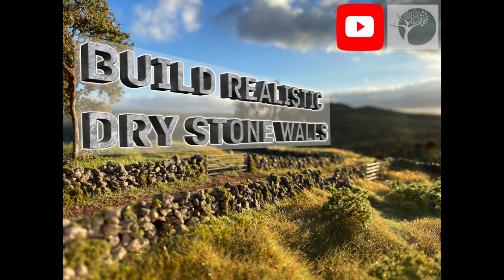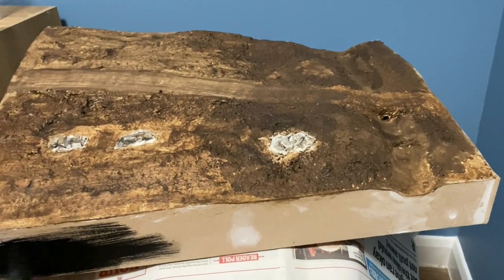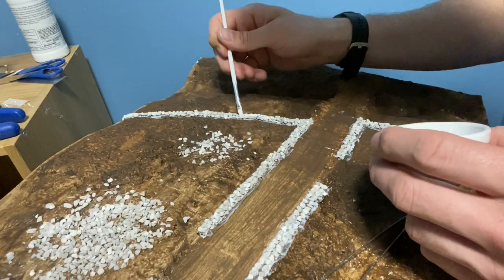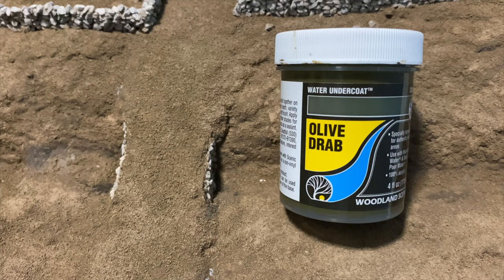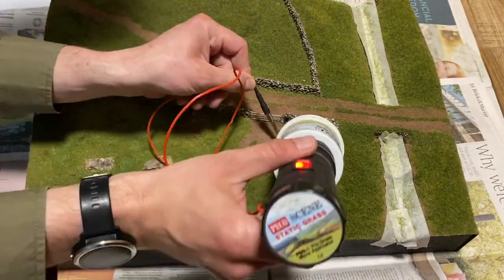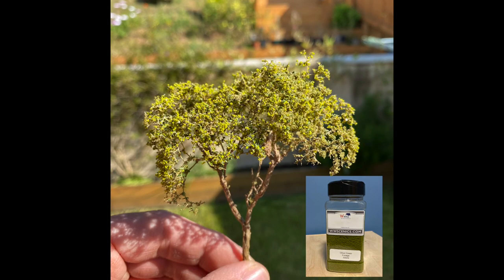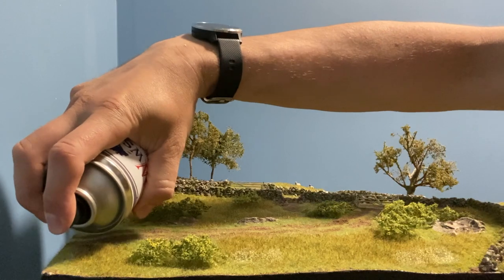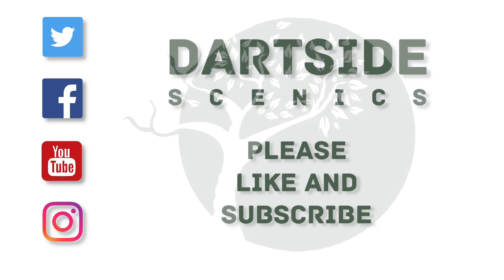Model dry stone walls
The inspiration for this dry stone wall diorama came from spending many hours walking on Dartmoor. I love the way the walls there were created by hand using traditional techniques.

Although there are many products on the market that can be bought to help modellers recreate this feature, I find that inevitably the final result is too uniform and can present limitations when working with undulating terrains. Therefore, I have reverted to using the traditional techniques ‘in miniature’. It requires a lot of patience but I think the end result is worth the effort.

This diorama gave me the opportunity to work with grey stones and a range of static grasses from WWS and Woodland scenics. I was also fortunate enough to win a static grass applicator in a WWS Facebook competition so I used this diorama to put it to the test! (It’s brilliant by the way!)

I hope my video is of interest to anyone who enjoys making dioramas, model railways or war gaming layouts.

I hope you agree that the final photographs demonstrate how easy it is to create something that looks realistic. Why not have a go yourself?